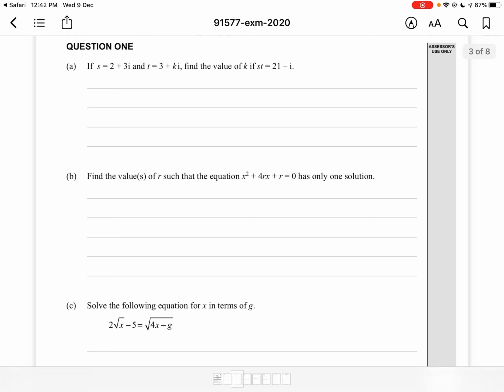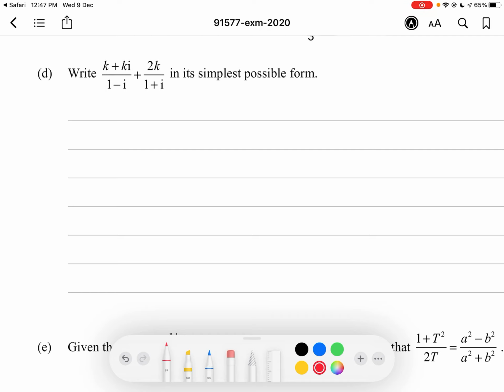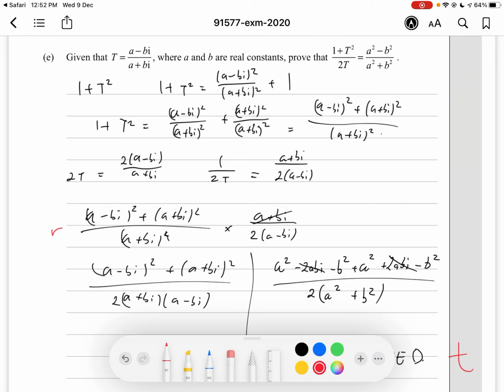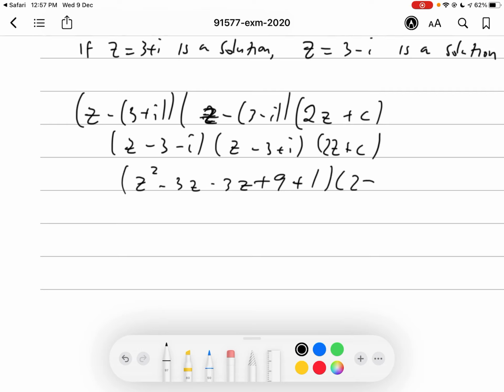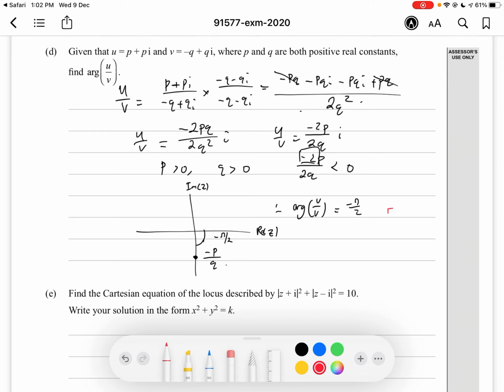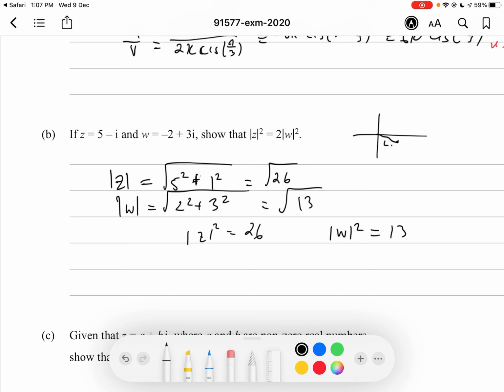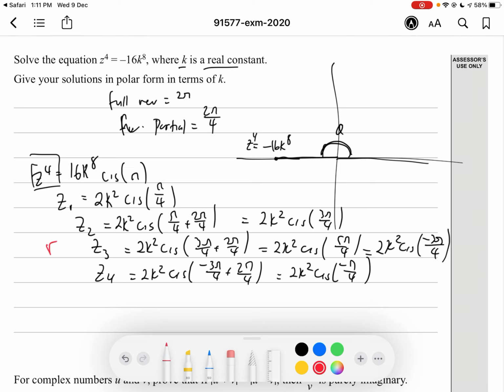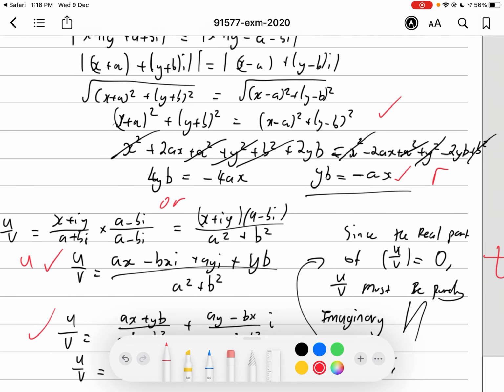2020 Level 3 Complex Numbers